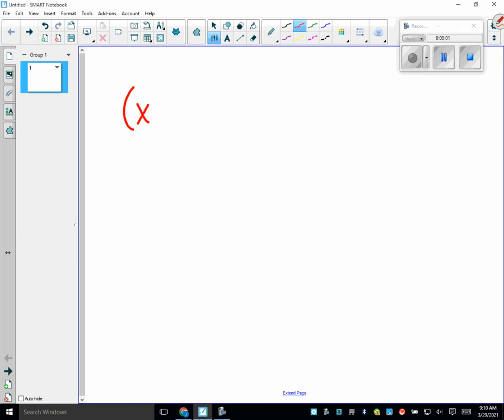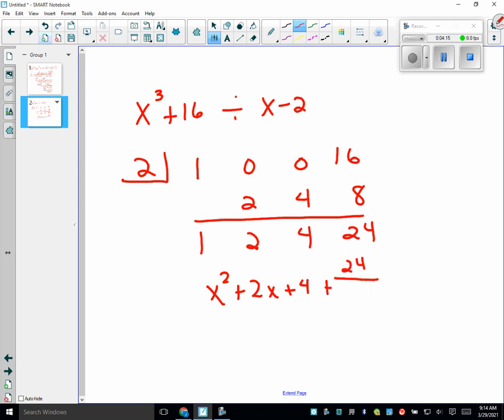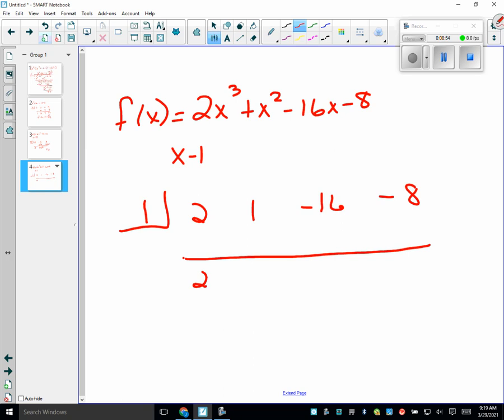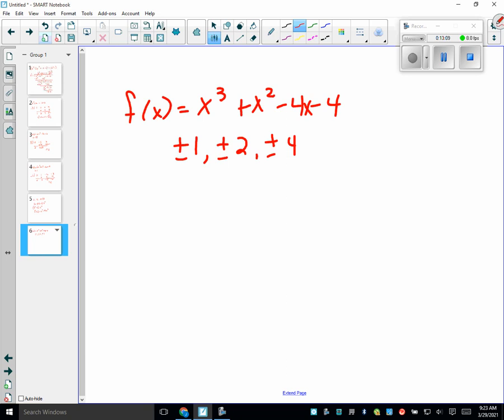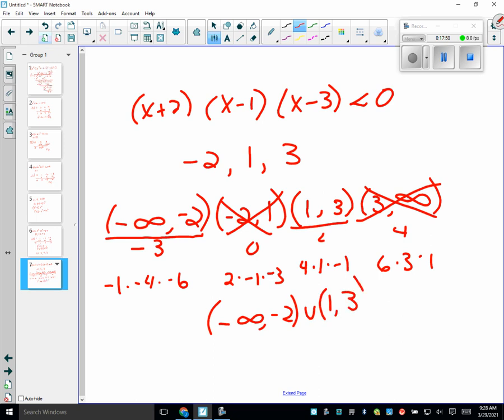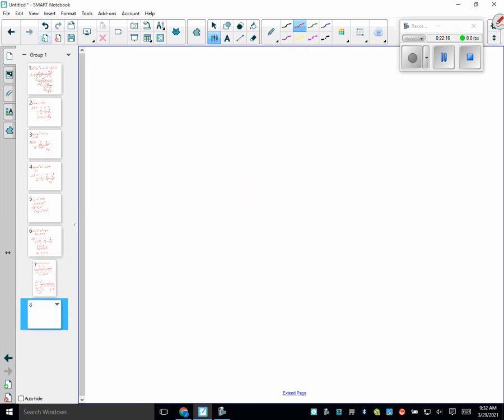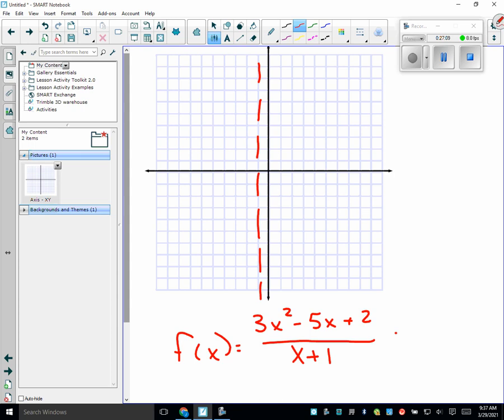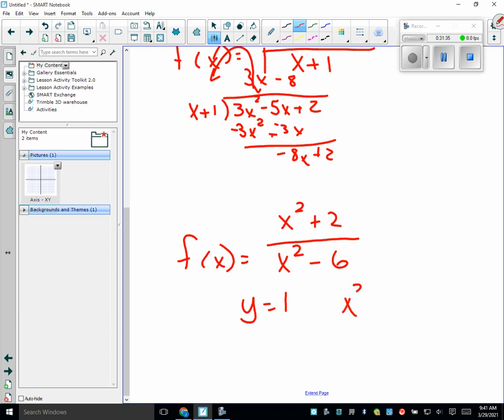March29 pre calc